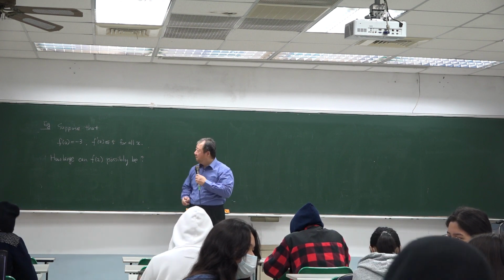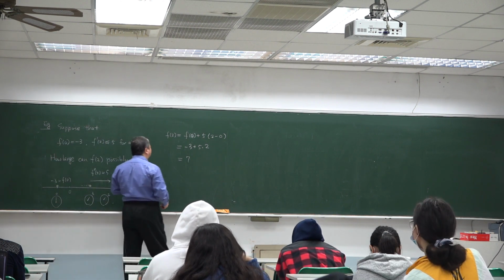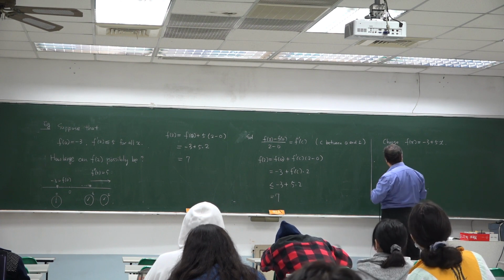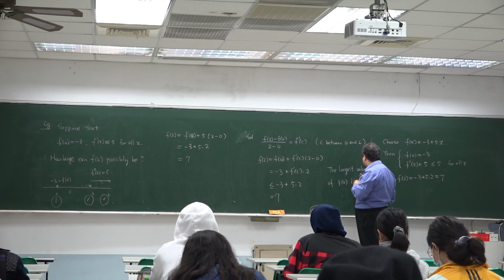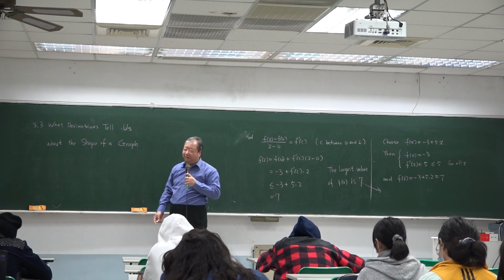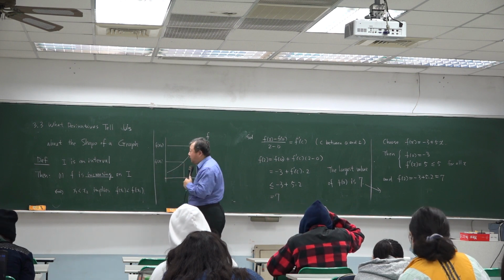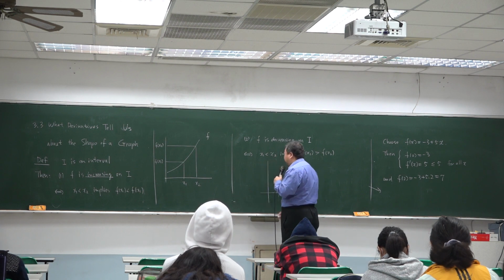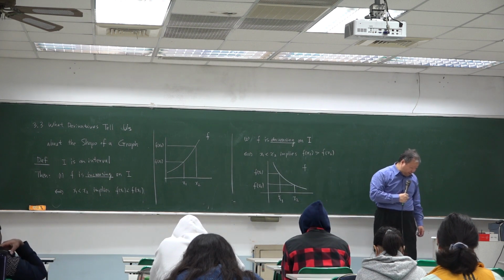Week 12 04 Calculus (I)